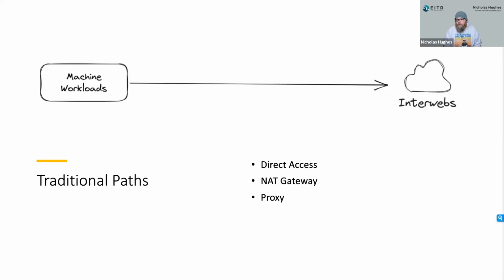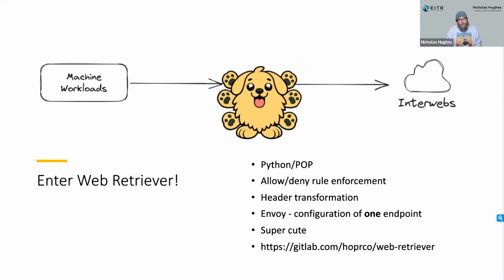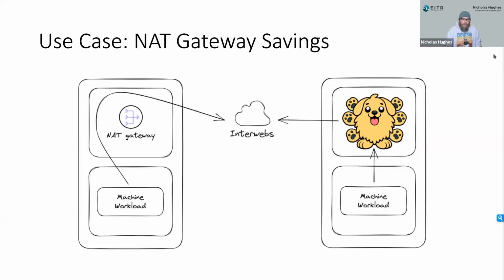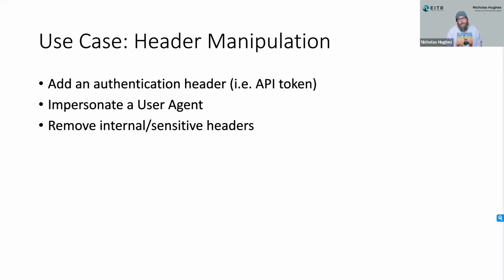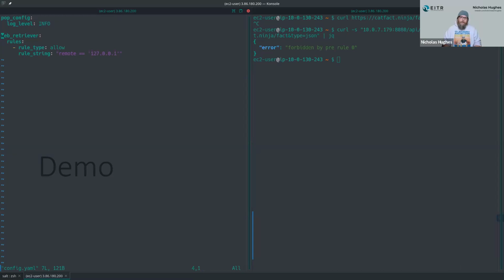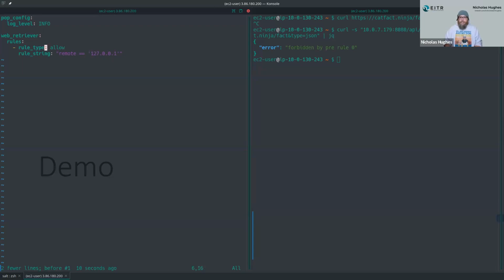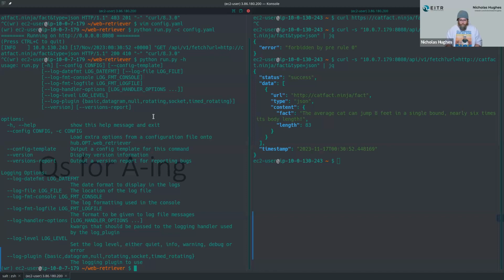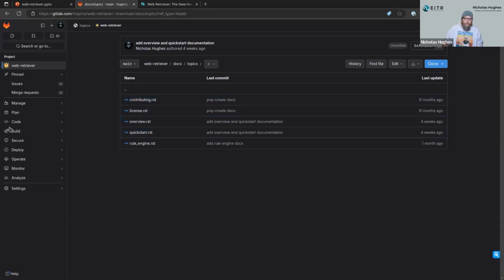Devops Columbia Nov 2023 - Web Retriever, a new open-source project from Hopr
Unlock the potential of efficient web data retrieval with Web Retriever, a groundbreaking open-source project from Hopr, which offers a lightweight API that enables streamlined data retrieval from one or multiple web locations using URLs, acting as a singular, manageable endpoint. This innovative tool not only simplifies data access but also introduces a robust rule framework to control request permissions and manage egress web traffic, ensuring secure and efficient data retrieval across various digital platforms. Explore the myriad of use-cases, from acting as a single point of egress for machine communication to the Internet, to adding API keys and other secrets to communication without necessitating each workload to manage these secrets. Dive into discussions about its broad applications, such as reducing the complexity of configurations, controlling web traffic, and implementing rules to restrict internet access across various applications and systems. Join us to discover how Web Retriever can revolutionize data management and security in the ever-evolving DevOps landscape!

Our Speaker: Nicholas Hughes, CEO of EITR Technologies and VP of Product Engineering at Hopr, has over 20 years of experience in Information Technology, with a specialized focus on Automation & Orchestration, Cloud Infrastructure, and Cloud Security. Nicholas navigates through the technological world with a pragmatic and logical approach, ensuring that his solutions are not only technologically advanced but also ethically and logically structured. While he sets the strategic direction at EITR Technologies, he also remains hands-on with technical consulting, providing clients with comprehensive and innovative IT solutions. Outside the professional sphere, Nicholas is a dedicated family man, enjoying life's moments with his wife and two sons.